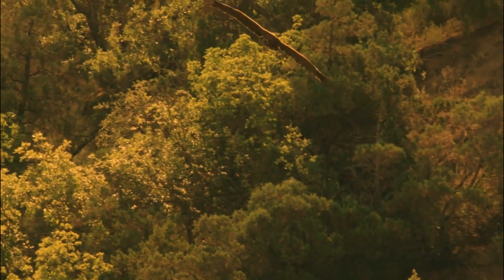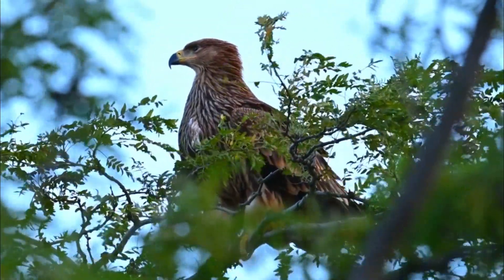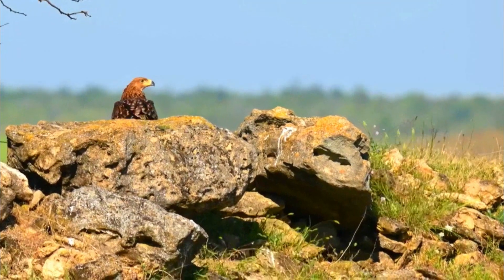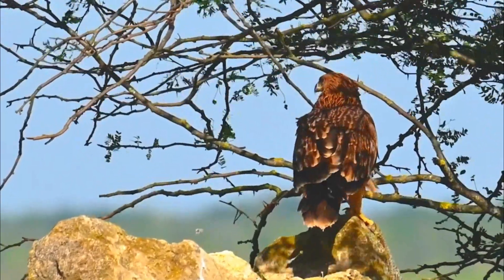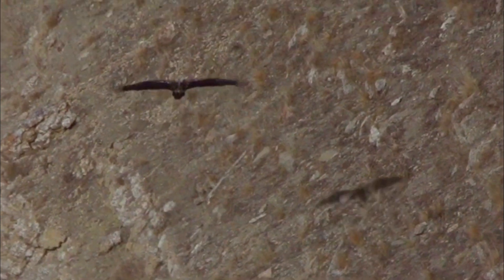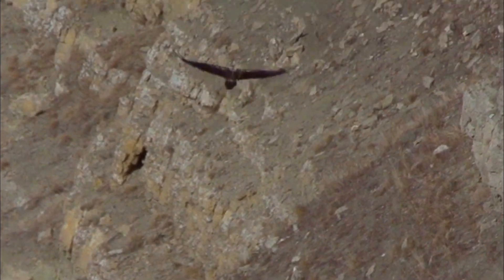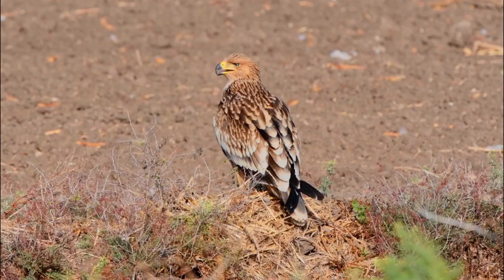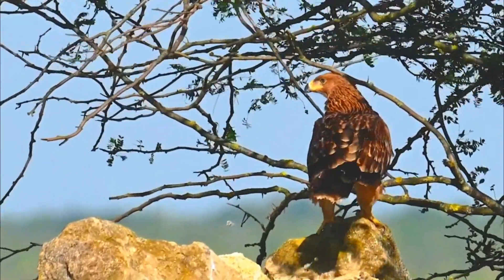The Eastern Imperial Eagle! What a majestic bird of prey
That sounds like a fascinating idea for a YouTube video! You could cover their life cycle, nesting habits, hunting techniques, and the challenges they face in the wild. It's not just educational but also a great way to raise awareness about the conservation needs of these majestic birds.
let's delve into some life facts about the Eastern Imperial Eagle.
Number 1. Majestic Size. The Eastern Imperial Eagle is a large bird of prey, with a wingspan ranging from 1.8 to 2.2 meters. Imagine those impressive wings in flight!
Number 2. Habitat. These eagles are typically found in open woodland and forest steppes. They have a wide distribution, spanning parts of Europe, Asia, and even into North Africa.
Number 3. Dietary Preferences. As skilled hunters, they primarily feast on mammals such as hares, ground squirrels, and other small mammals. Birds and reptiles also make it to their menu.
Number 4. Nesting Habits. They build their nests in tall trees, often refurbishing old nests of other large birds. The female usually lays 1 to 3 eggs, and both parents take turns incubating them.
Number 5. Longevity. In the wild, these eagles can live up to 20 years. That's two decades of soaring through the skies and ruling the treetops.
Number 6. Conservation Concerns. Unfortunately, like many birds of prey, the Eastern Imperial Eagle faces threats such as habitat loss, poisoning, and illegal hunting. Conservation efforts are crucial to ensure their survival.
Number 7. Distinctive Appearance. Look out for their striking appearance—dark brown plumage with a pale golden crown and nape. They have a large, hooked beak and powerful talons, perfect for their predatory lifestyle.
Feel free to incorporate these facts into your video! There's so much to explore about these incredible creatures.
The Eastern Imperial Eagle, like many species, faces a range of biological challenges that impact its survival. Here are some key challenges:
Number 1. Habitat Loss. As human populations expand and landscapes are modified for agriculture or development, the eagles lose crucial nesting and hunting grounds. Deforestation and habitat fragmentation can be particularly detrimental.
Number 2. Poisoning. This is a significant threat to many raptors, including the Eastern Imperial Eagle. They can be exposed to pesticides and other toxic substances, either directly through contaminated prey or indirectly by ingesting poisoned baits meant for other animals.
Number 3. Illegal Hunting. Despite legal protections in place, these eagles are sometimes hunted illegally. This can be for various reasons, including traditional beliefs, trophy hunting, or even mistakenly perceived threats to livestock.
Number 4. Collision with Power Lines. Eagles, in general, are prone to colliding with power lines, especially in areas where their habitats overlap with human infrastructure. This can result in injuries or fatalities.
Number 5. Climate Change. Shifts in climate patterns can affect the availability of prey species and alter the eagles' traditional breeding and migration patterns. Climate change can also contribute to habitat changes, impacting the eagles' ability to find suitable nesting sites.
Number 6. Disturbance during Breeding. Human activities, such as tourism or construction, can disturb nesting eagles, leading to nest abandonment or reduced breeding success.
Conservation efforts play a crucial role in addressing these challenges. Protecting and restoring habitats, implementing measures to reduce poisoning and illegal hunting, and creating awareness about the importance of these majestic birds all contribute to their long-term survival.